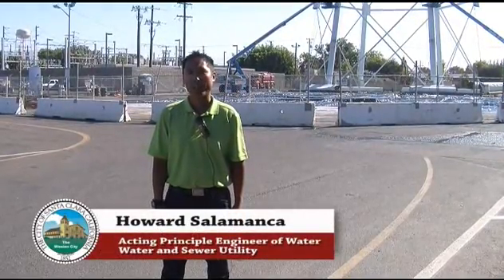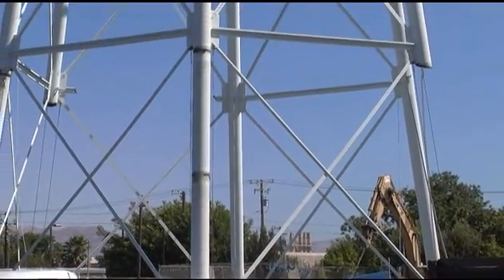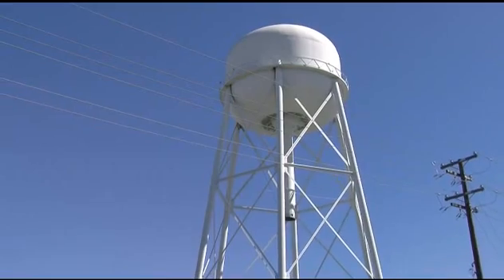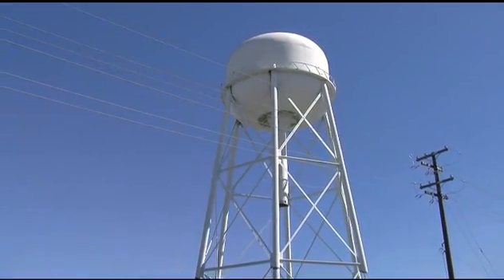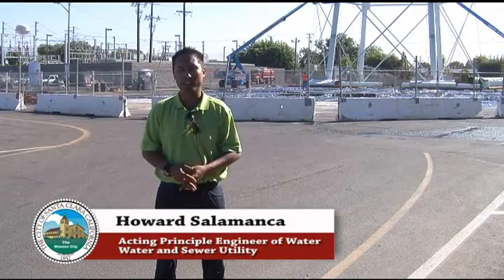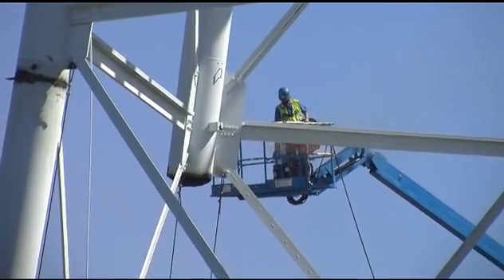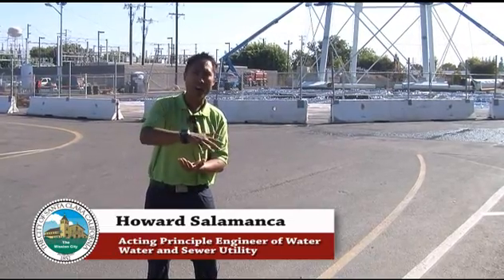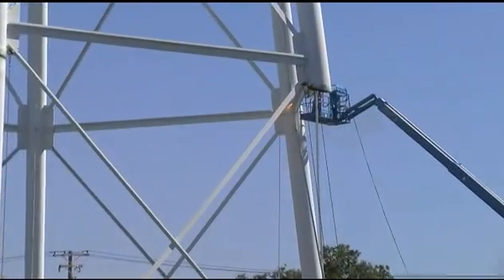Walsh Water Tank Demolition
Recently the City of Santa Clara demolished an outdated elevated water storage tank on Walsh Avenue. This project involved the 500,000-gallon,167-foot tall elevated steel tank built in 1964 within the City's corporation yard. After the 1989 Loma Prieta earthquake, the tank was determined to be at risk during a major seismic event and has not been used since. The dramatic event was documented on video and is available on the City's website.